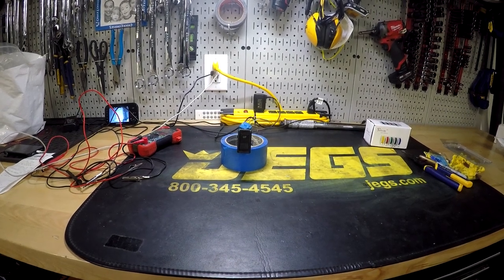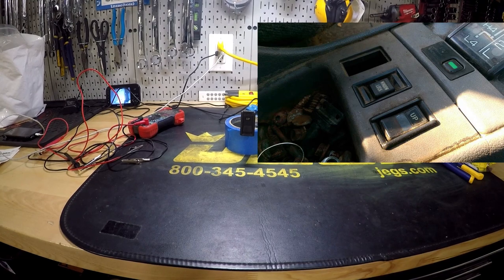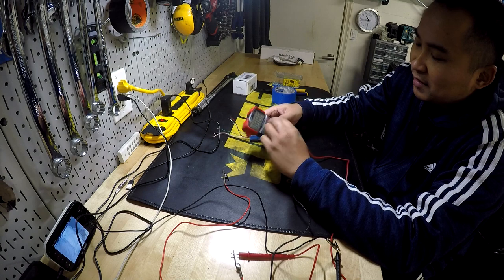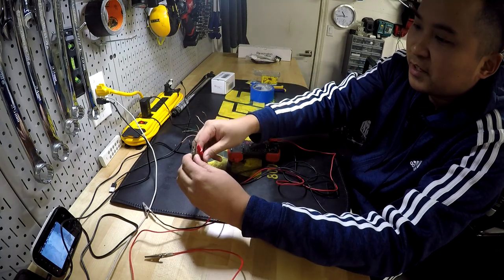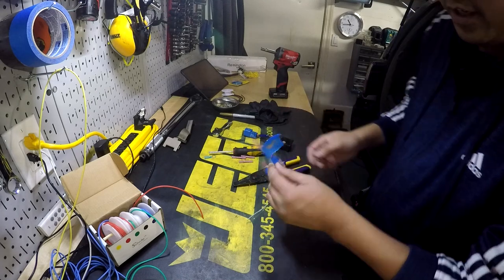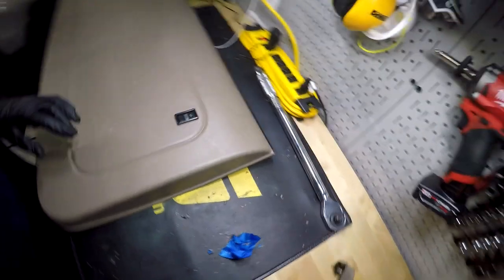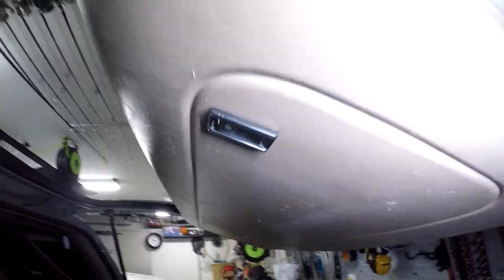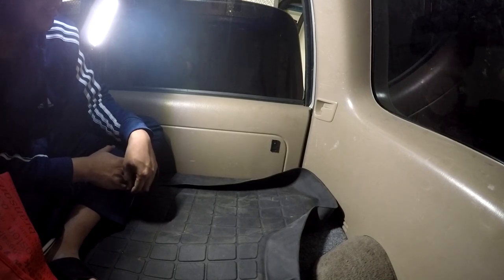Add A Window Switch for 3rd Gen 4Runner Rear Window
I installed a rear window switch for my 3rd gen 4runner. The switch allows me to control the window from the inside which comes in handy when you use sleep in your truck. See my sleeper platform for how I do this The window switch allows you roll the window down/up so you can open the hatch to go potty in the middle of the night. Much easier than climbing to the front of the car and looking for keys or accidentally turning on the radio. Enjoy.

Items Needed:
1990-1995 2nd Gen 4Runner Rear Window Switch (eBay or Local Junk Yard)
T-Taps with Male Connectors

Tools Used:
Flat Head Screwdriver (you should own one already...)
10mm Socket (you should own one already...)
Wire Crimper
Dremel Kit (comes with disc/bits needed)

Optional Tools:
Trim Removal Tool
Alligator Clips
Add A Fuse
Ratchet Strap to hold hatch (or ask a friend to hold it!)

Wires of interest on rear window relay harness:
Green with Red Stripe: Up Wire
Green with Yellow Stripe: Down Wire
White with Black Stripe: Ground Wire